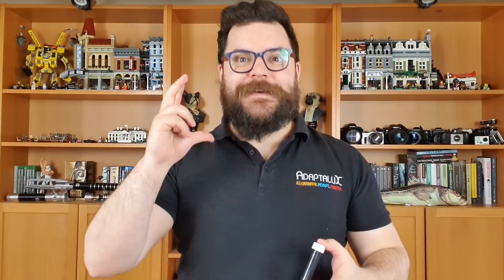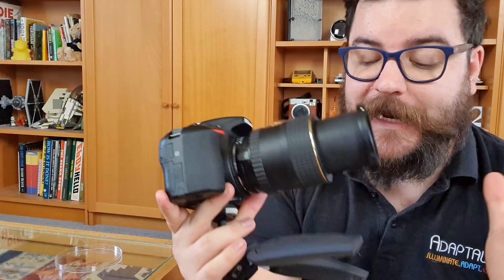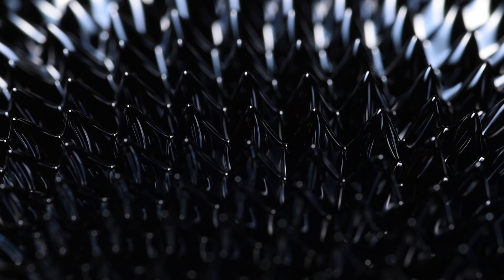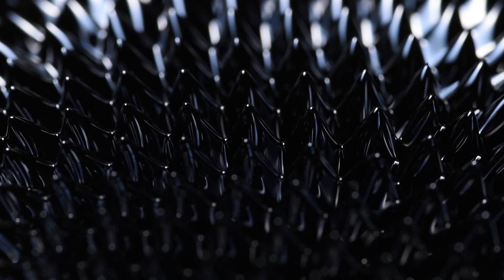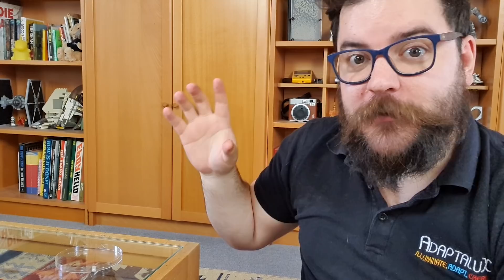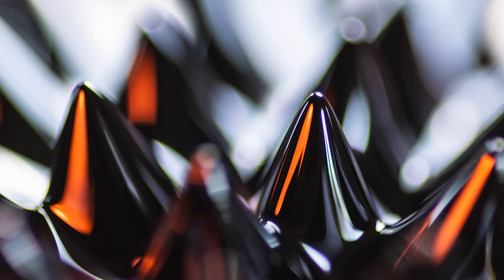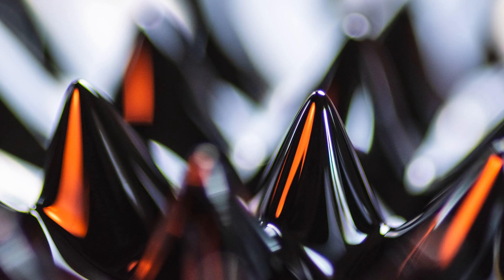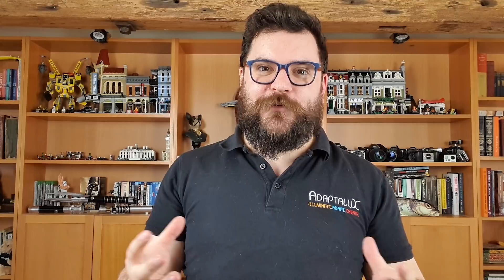Amazing abstract photos using Ferrofluid! | Macro Photography Tutorial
Ferrofluid is an awesome substance that is really fun to play with, great for teaching about magnetism...and spectacular for macro photography!

In this quick macro photography tutorial, we are taking a look at shooting ferrofluid up close. It's a challenging subject due to the black, messy liquid. Hard to handle and keep everything clean but also hard to photograph.

With the right lighting though, it can create some amazing and beautiful abstract macro photos. We're going to take a quick look at a simple macro photography setup for shooting ferrofluid with coloured LED lighting to create some amazing photo and video results. To find out more about the lighting

To read more about this shoot and see the stills we got, check out our blog post